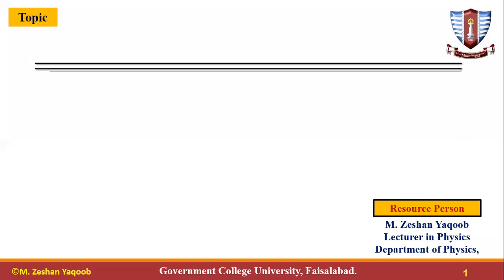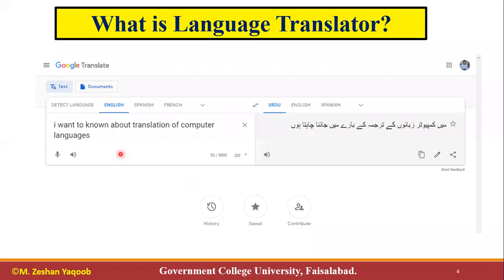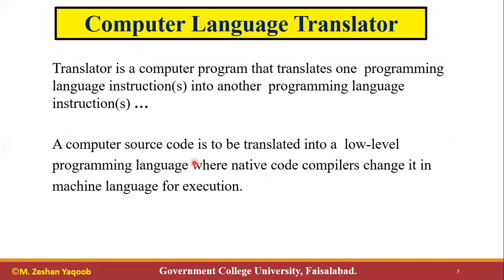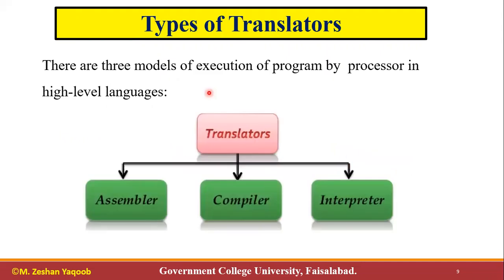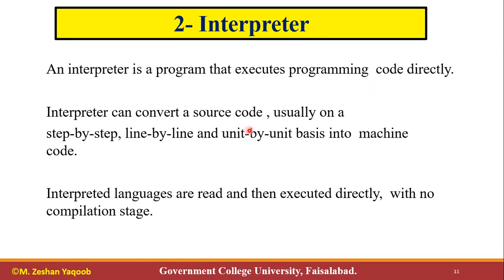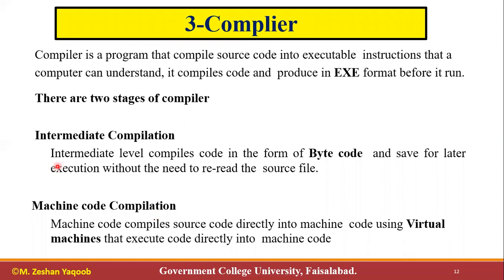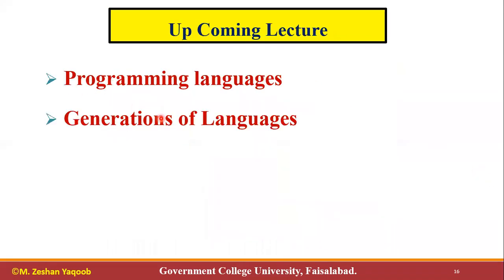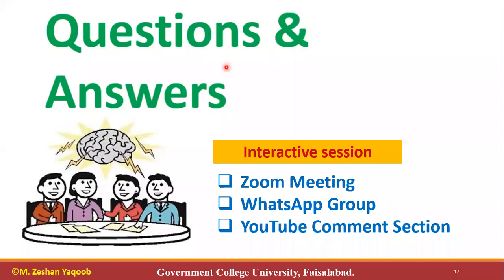6- Computer Languages Translators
In this lecture, the basic introduction regarding the computer languages translators have been discussed.